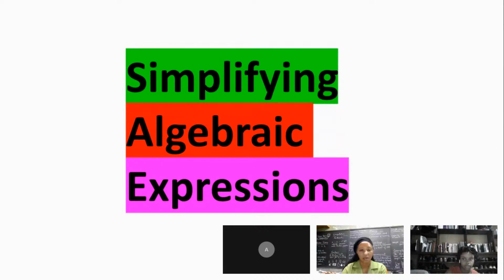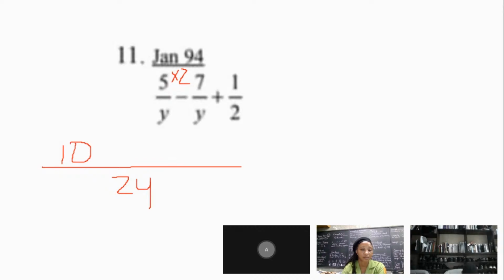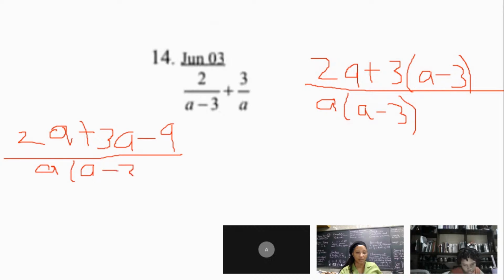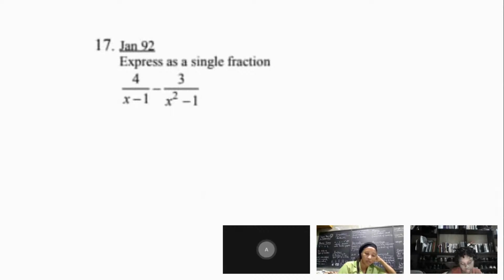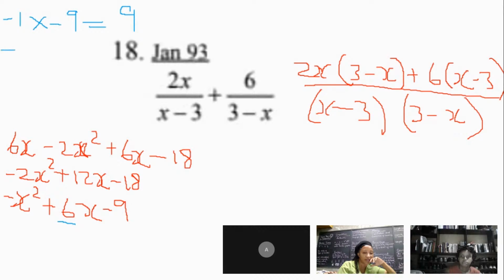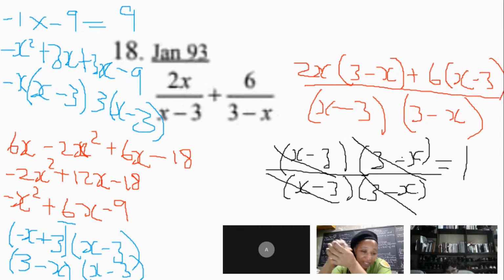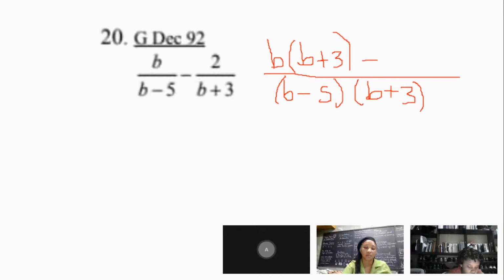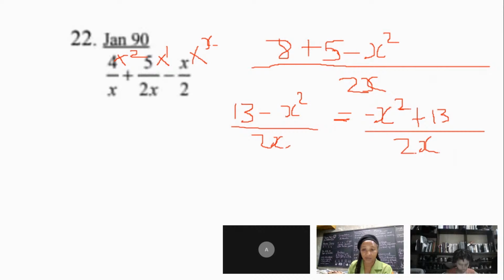CSEC Math Algebra: How to Simplify Rational Algebraic Expressions